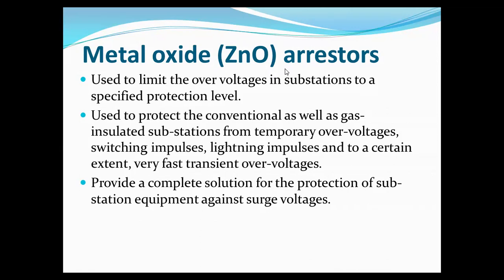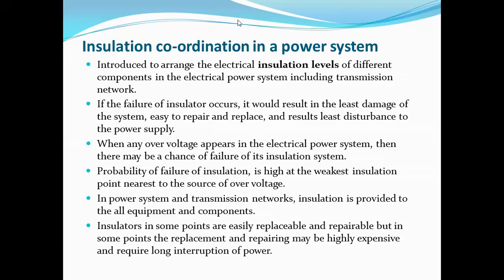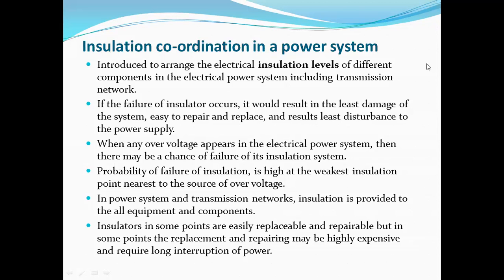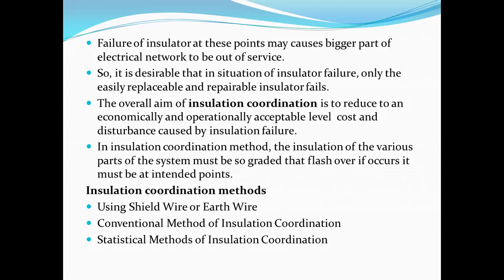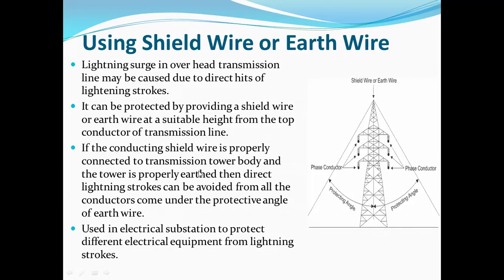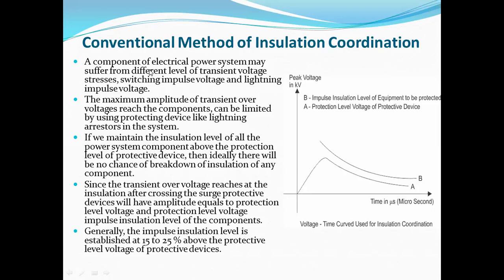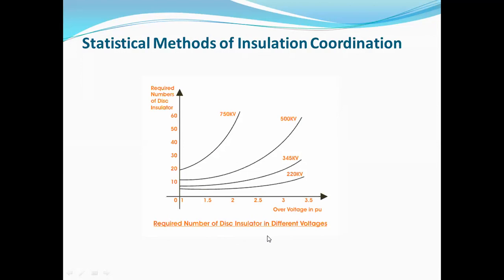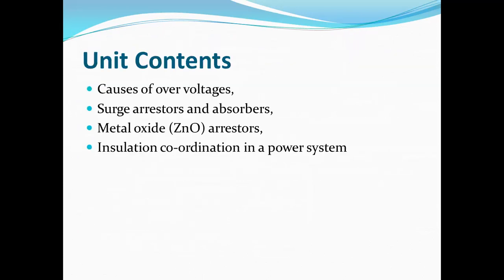L 51 30 12 21